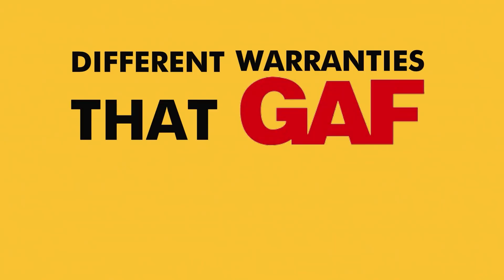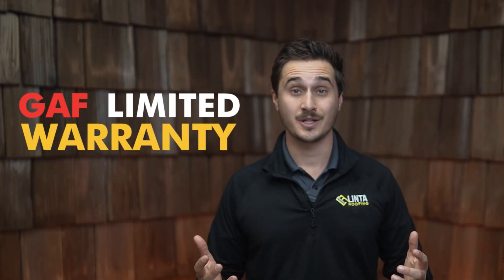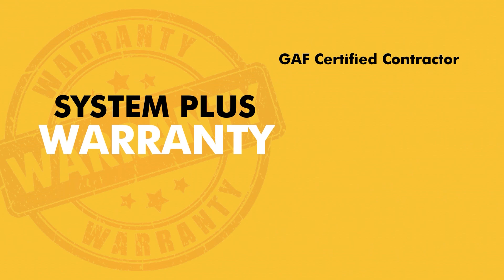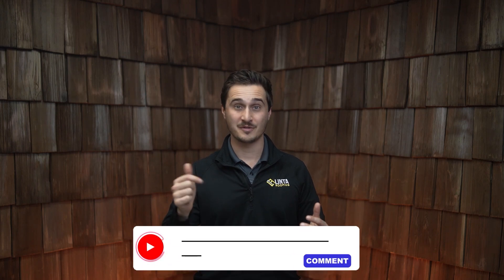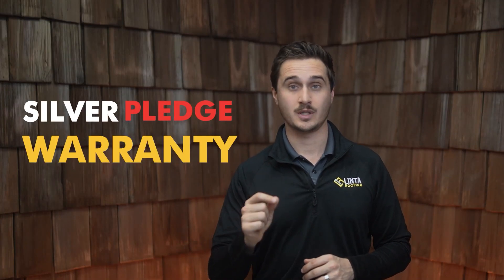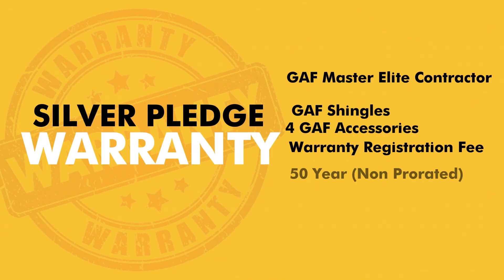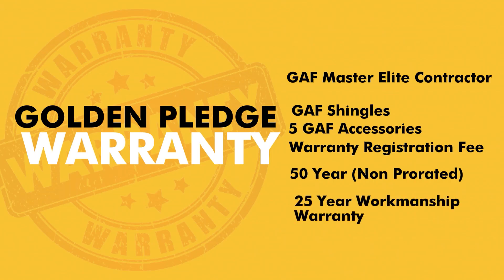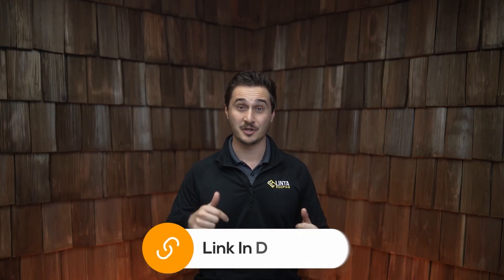Which GAF ROOF WARRANTY is Right for Me?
In this video, we break down the four types of GAF warranties available for residential roofing: the Limited Warranty, Systems Plus Warranty, Silver Pledge Warranty, and Golden Pledge Warranty. Learn what each warranty covers, the requirements for each, and how they can benefit you whether you're planning to stay in your home for decades or sell soon. Our expert insights, backed by years of experience and numerous installations, will help you make an informed decision about the best warranty option for your home.

0:00 - Intro
0:16 - Types of GAF Warranties
0:30 - Limited Warranty
0:56 - System Plus Warranty
1:58 - Silver Pledge Warranty
2:32 - Golden Pledge Warranty
3:04 - Closing